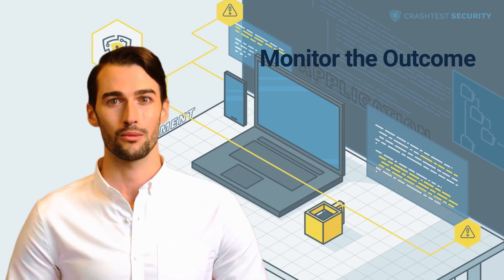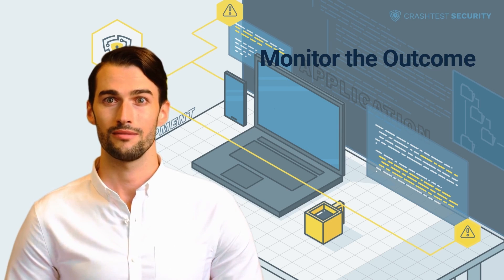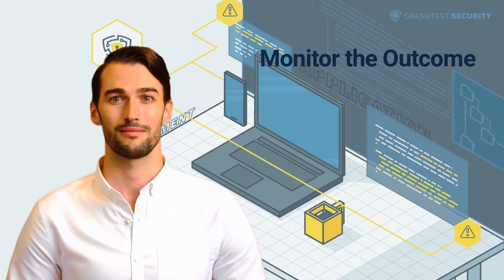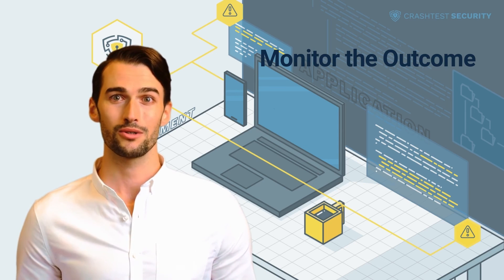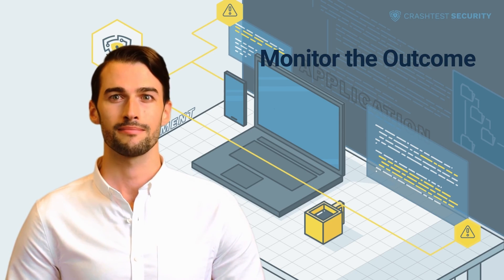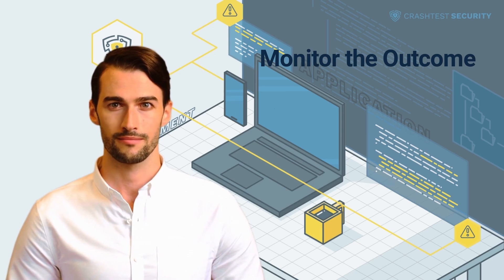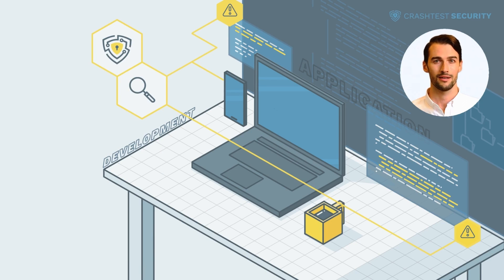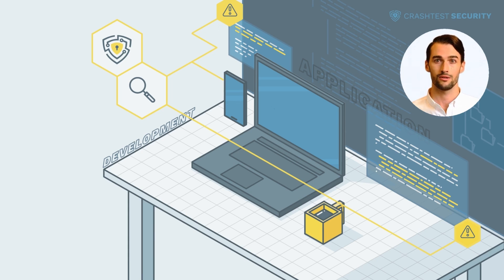How to Choose and Implement Vulnerability Assessment Tools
We'll dive into the topic of how to choose and implement vulnerability assessment tools.

0:00 Introduction to vulnerability assessment tools and how to define the problem
2:45 Find your solution
4:00 Get into the vulnerability assessment tool
5:29 Carry out the work
7:19 Monitor the Outcome
8:58 Subscribe to the Crashtest Security Channel for more information

Want to read the article? Here it is.